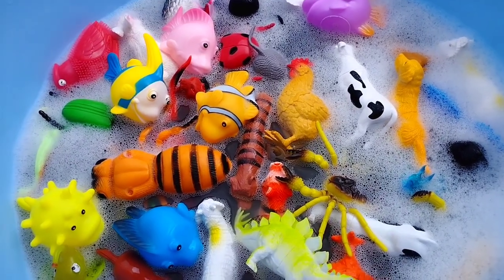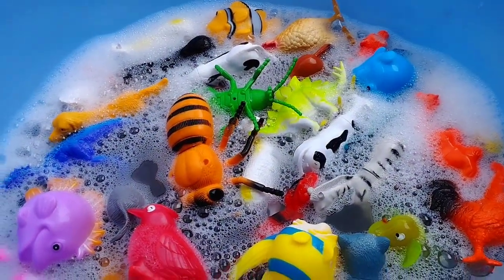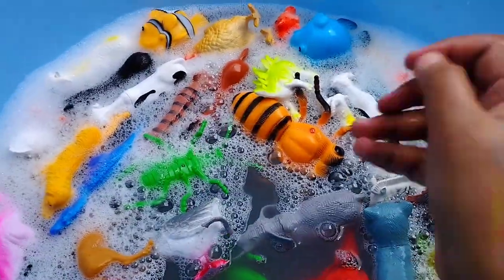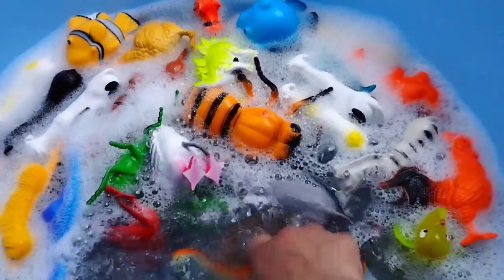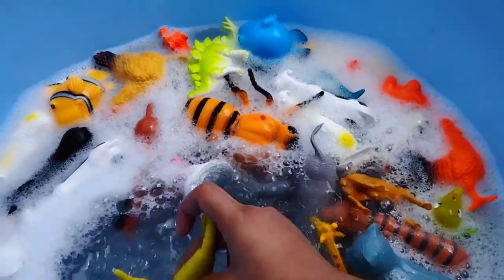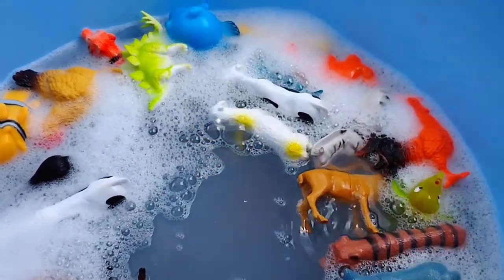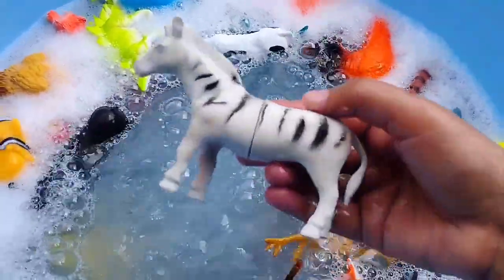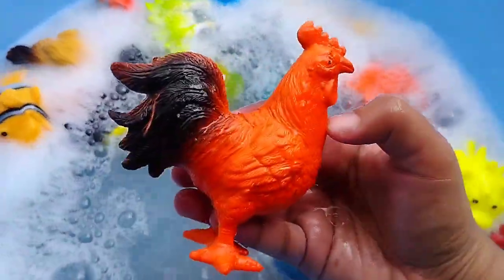Various Sea Animals - wild and farm animals l Animals l Toys for Kids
iba tv
lion , zebra, tiger , cat , dog
fish, different kinds of sharks, fish , lepard , cat , whales, sea turtles, dolphins, octopus, seal, sea lions, and more.